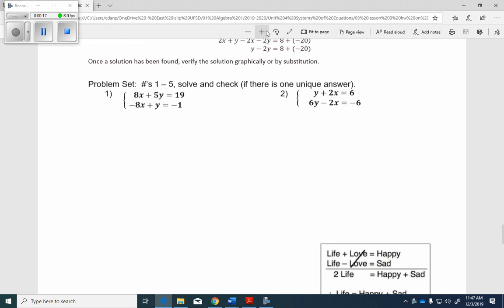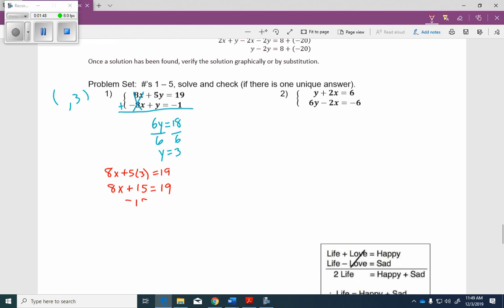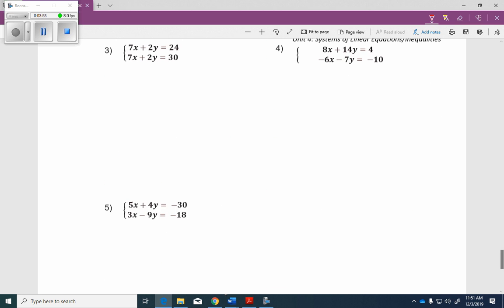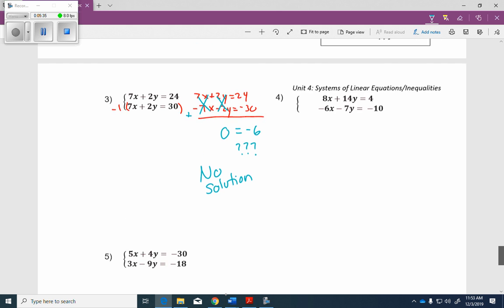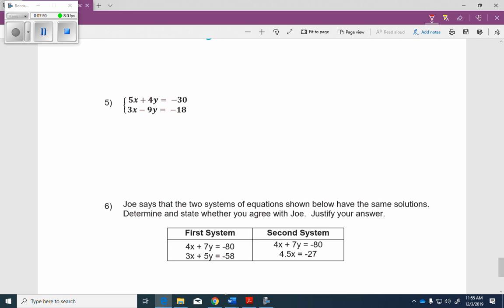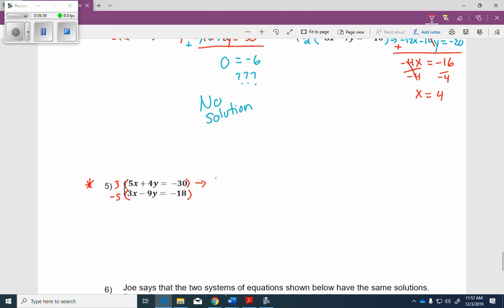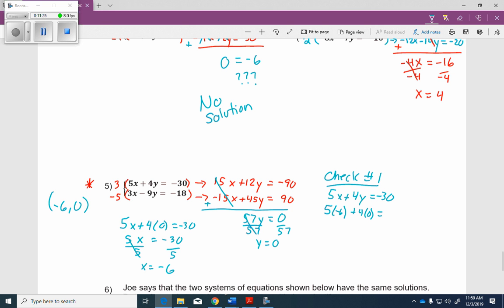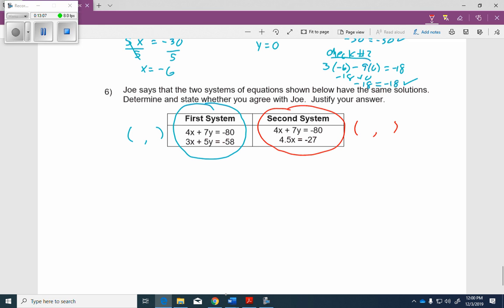03 Algebra unit 4 lesson 3 hw answers on video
Solving a system of linear equations by elimination